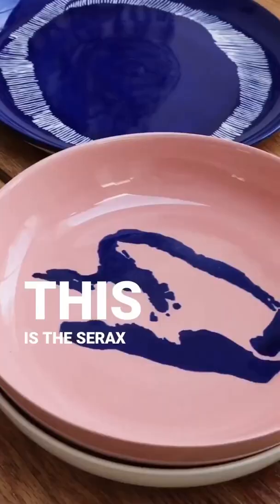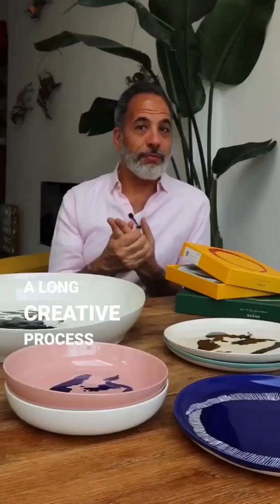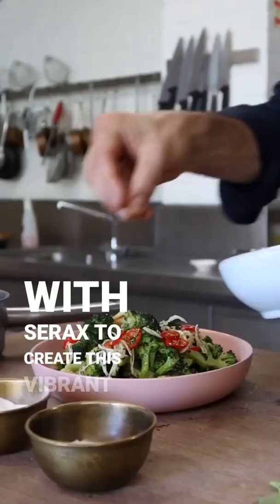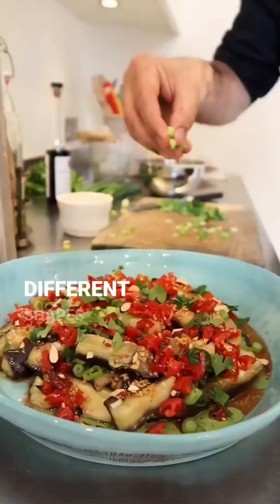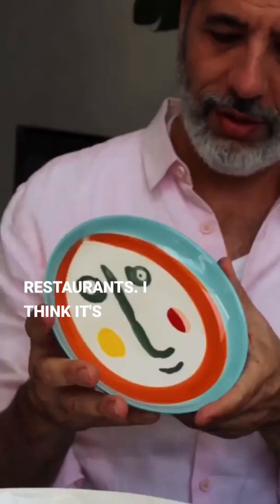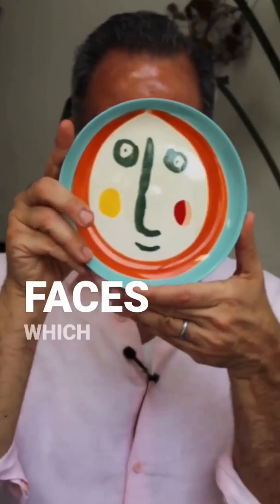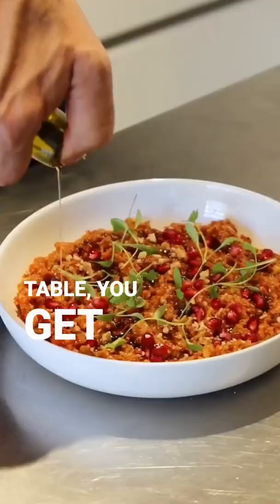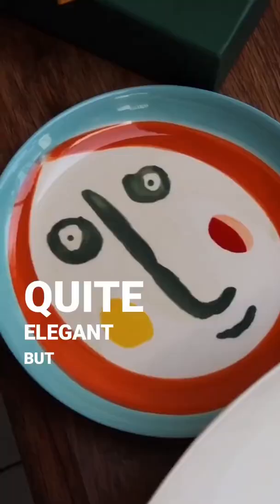A FEAST For The Eyes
British chef Ottolenghi joins forces with Italian artist Bisignano in a stunning tableware range for Serax. The result is a gorgeous collection, characterised by the impulsive gesture of an ‘O’ shaped brush stroke, blending vegetable motifs with dazzling splashes of bright colour – a true FEAST for the eyes.